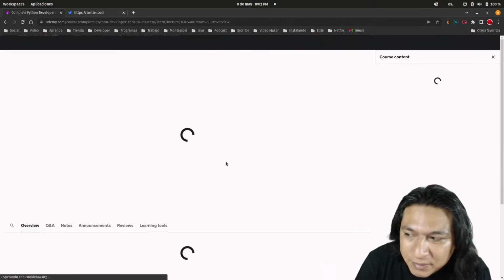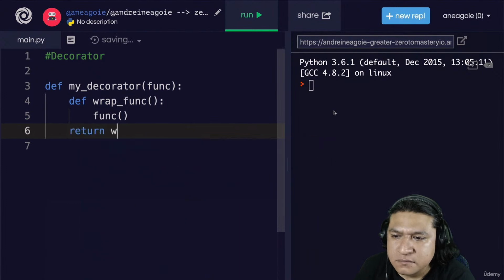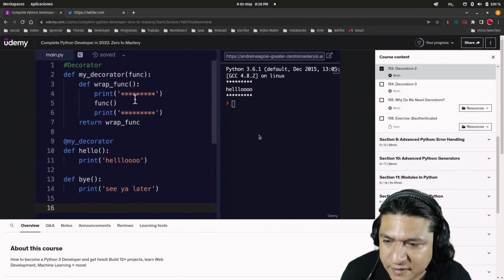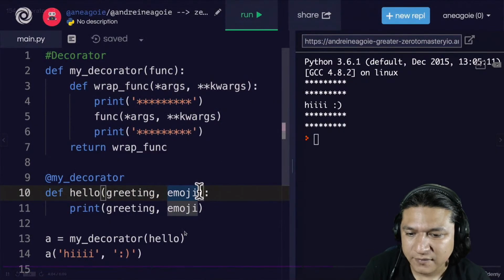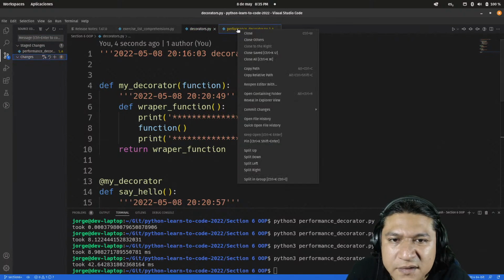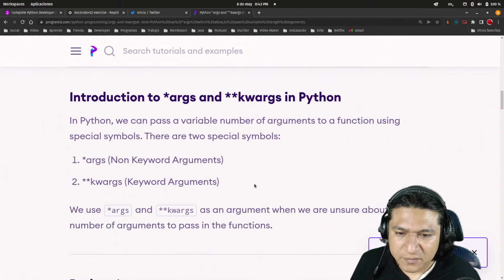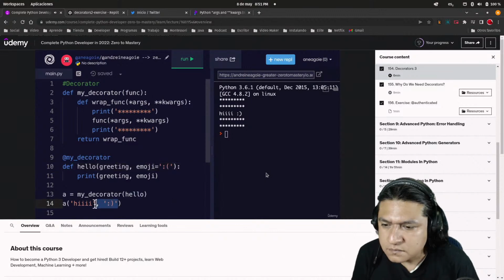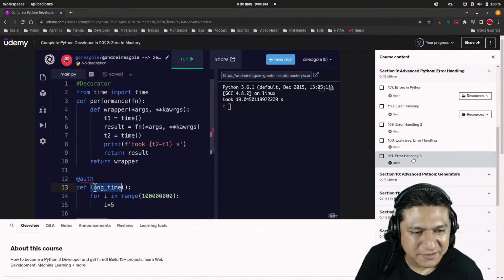14 Live Learning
Goals for the day:
Section 8: Advanced Python: Decorators